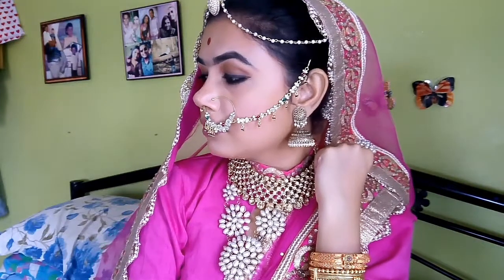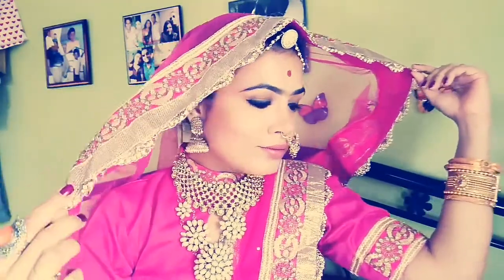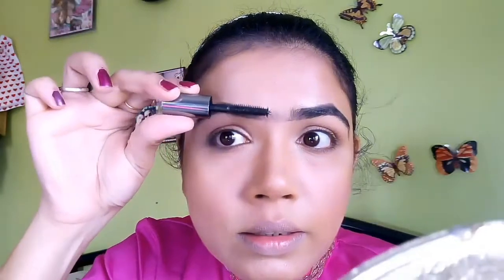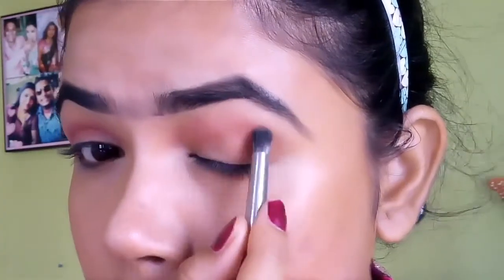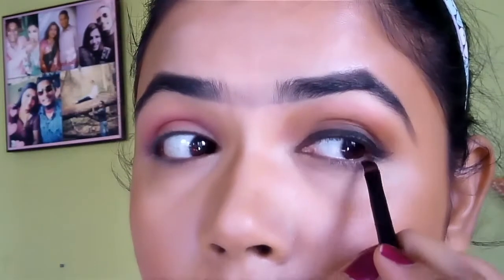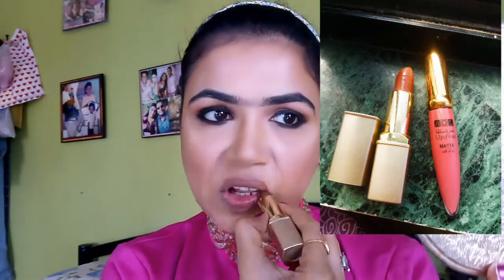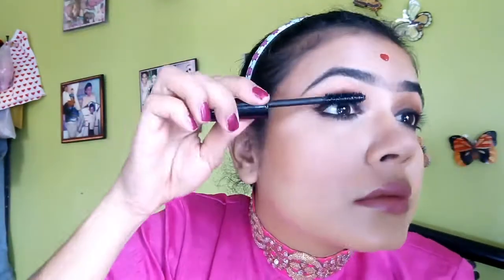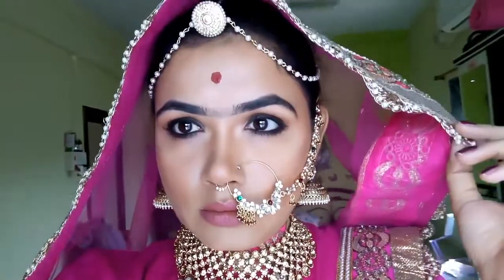Padmavat movie inspired Deepika padukone's look Hindi ||makeup tutorial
Hello Everyone,

I just happy while recreating this look, i hope you guys loved it.

Product used :
primer: Nivea after shave balm
Foundation: Olivia pan stick
Correcter: orange
C.A.L: correcter concealer wheel (shade-3)
compact: FC
powder contour: Chaoba eye shadow
eye shadow : miss clair  red colour
gel eyeliner: ADS eyebrow cake& Gel eyliner
Eyebrow:ADS eyebrow cake
Lipstick: surbhi 51 shade & Ads lip gloss matt 16

Thanks
Madhuri Andre